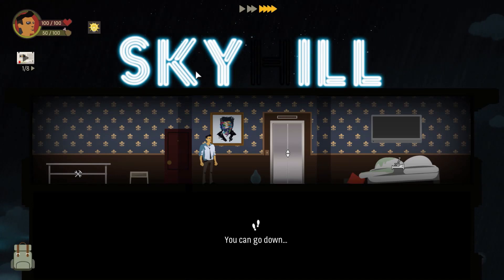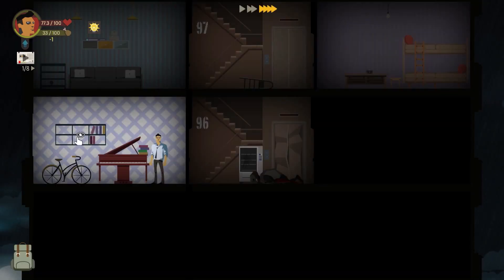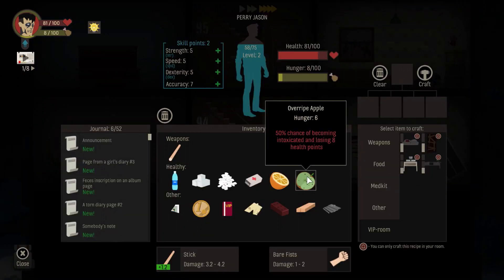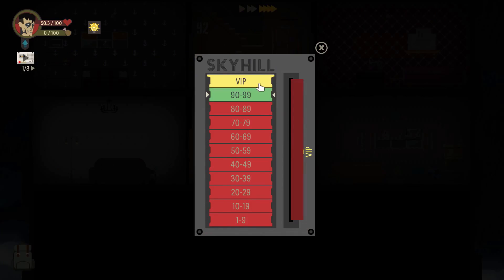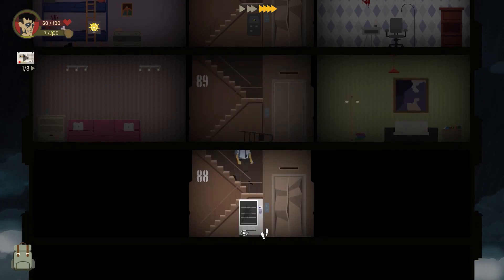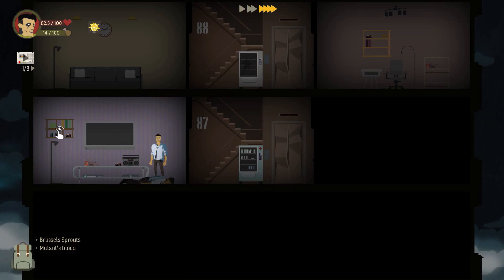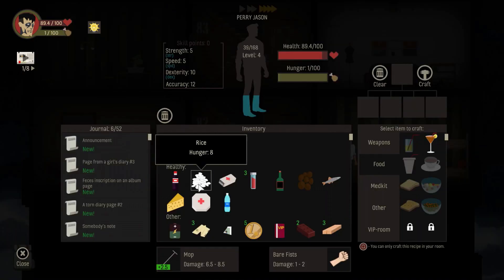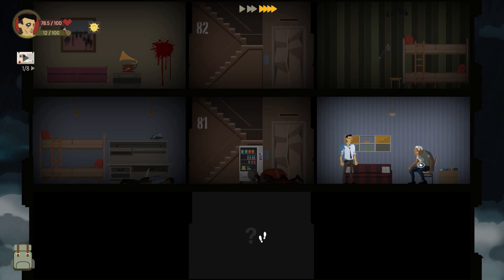SKYHILL - The Last Chance | Let's Play Skyhill Gameplay Part 1 (Final Run)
Skyhill Gameplay Part 1 - We know the secret! From Mandragora, Let's Play Skyhill is a brutal roguelike survival game where you fight your way out to safety as you deal with the consequences of the bio weapons of World War 3

World War III was one cruel tragedy, at least for the others. You seemed to have a quite nice time, hidden in your fancy penthouse at the Skyhill Hotel. Until the impact of a bio-weapon blew away the life you once knew.

|Game Info|